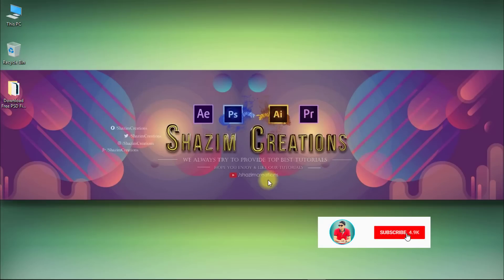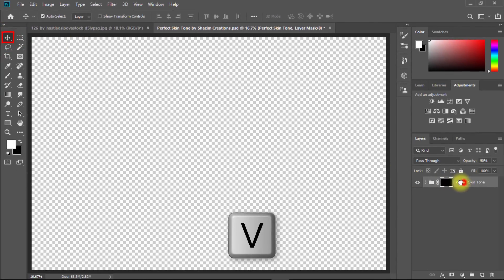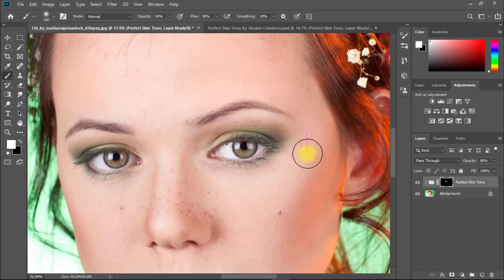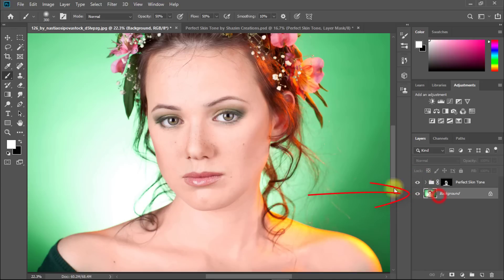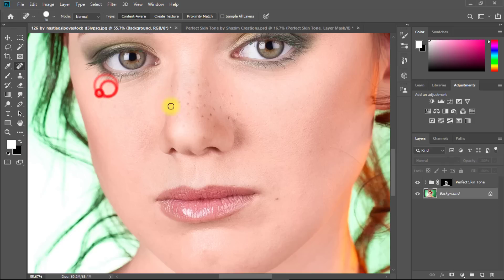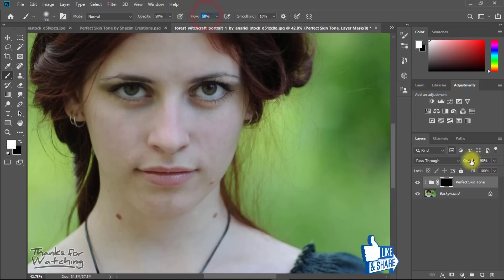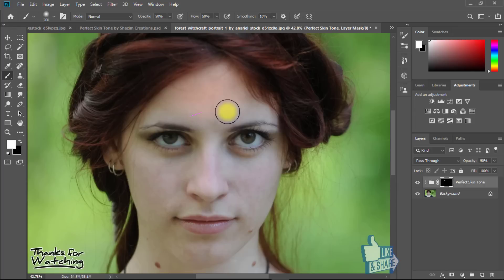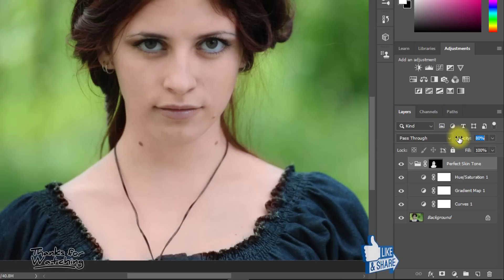How to Perfect Skin Tone and Retouching skin in Photoshop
Download Free Photoshop PSD File for Perfect Skin Tone Made by Shazim Creations. In this tutorial, I am showing How to fix a Perfect Skin Tone in Photoshop cc. Download my Created Free PSD file and easily Use it lifetime for quickly Retouching your Skin Tone.
WATCH FULL TUTORIAL and Follow My Instructions 😊😊
Share My video and SUPPORT ME 😊